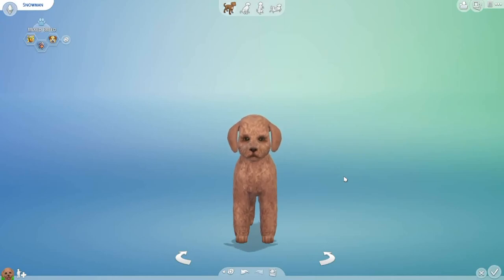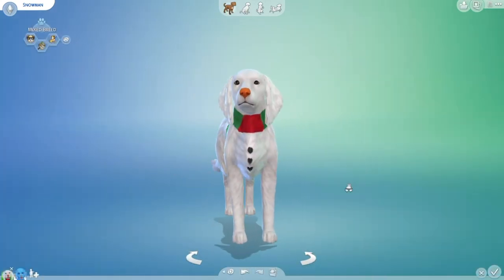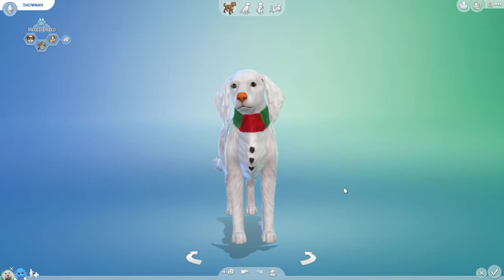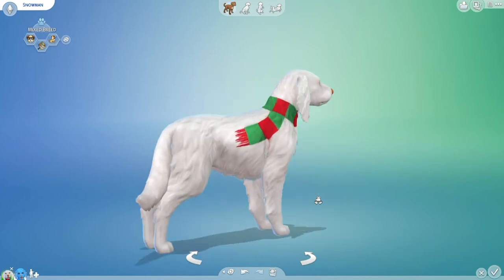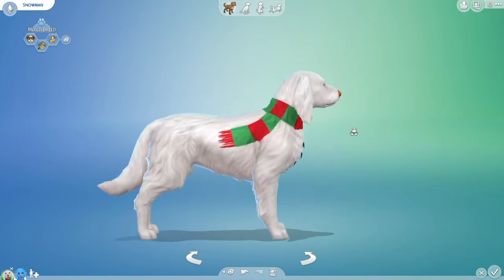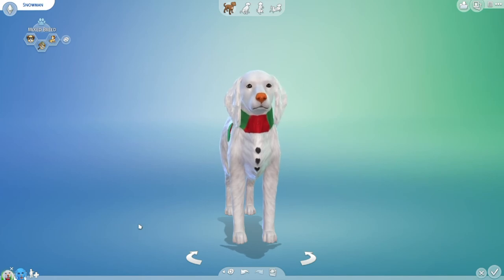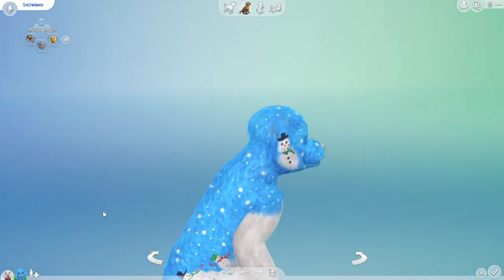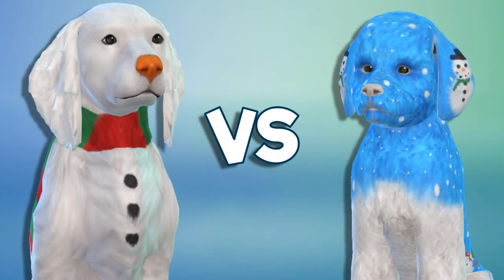Snowman Dogs! | The Sims 4 Create A Pet One Word Challenge